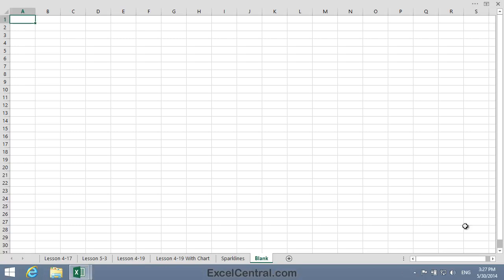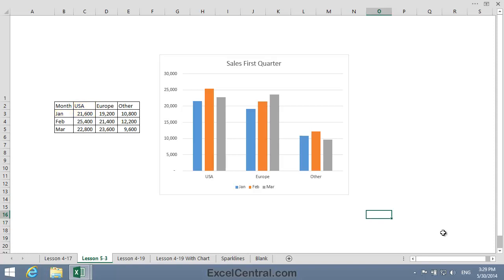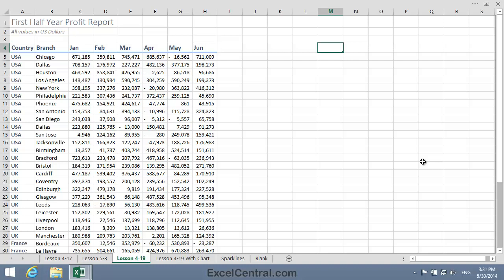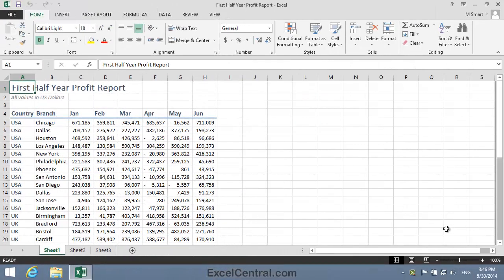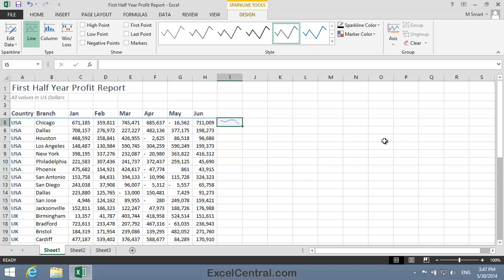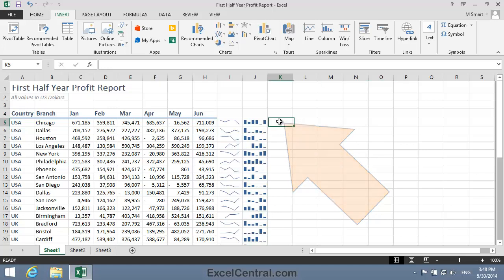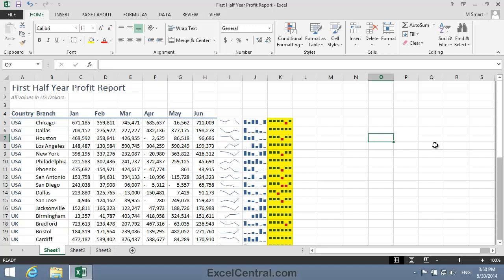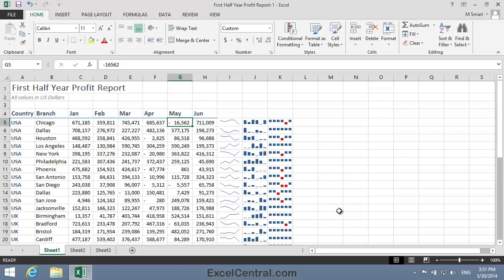4-19: Insert Excel Sparklines - Line Type, Column Type and Win/Loss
How to insert Excel's three different Sparkline types: Line, Column and Win/Loss.  Sparklines can visualize some data better than charts.  This is the case when there are a large number of data points that would overwhelm a traditional chart.

This is the first of three Sparkline  tutorials and I recommend that you work through all three in sequence if you are new to Conditional Formatting.  The lessons are:

Lesson 4-19: Insert Excel Sparklines - Line Type, Column Type and Win/Loss
Lesson 4-20: Apply a Common Vertical Axis and Formatting to a Sparkline Group
Lesson 4 21: Apply a date axis type to a Sparkline group and format a single Sparkline

This video comes from the "Making Your Workbooks Look Professional" session (Session 4 in our YouTube  Excel Essential Skills free video training course).